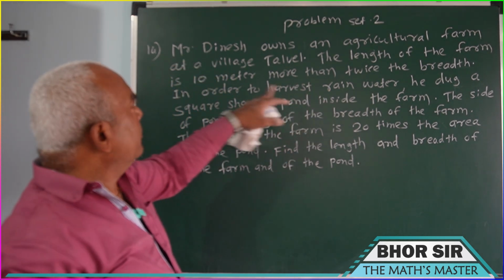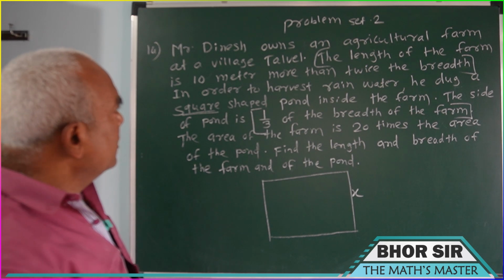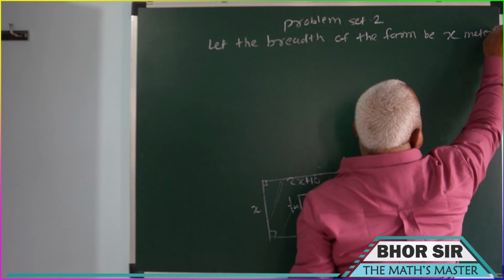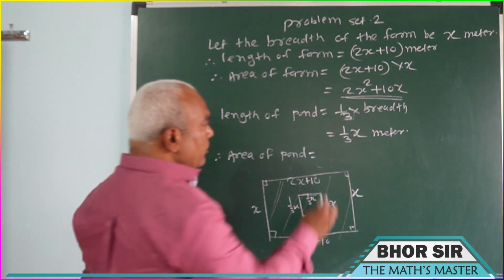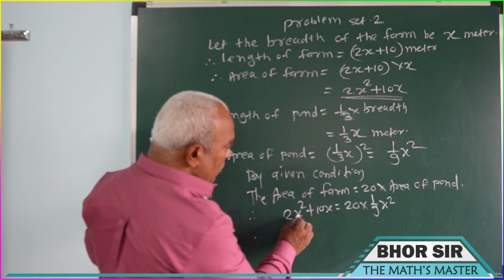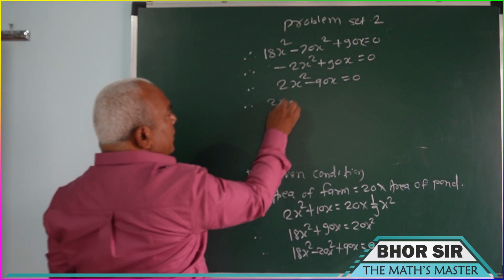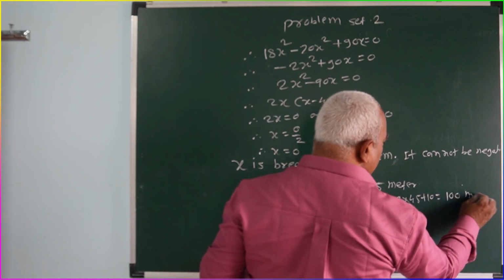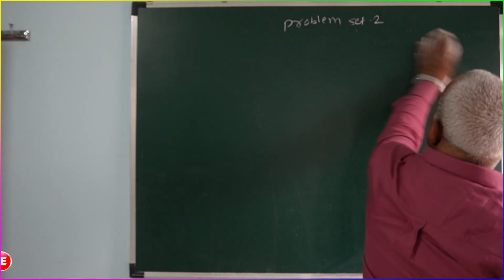Word Problems on Quadratic Equations. English Medium, 10th maths (1) Problem set 2 (14)